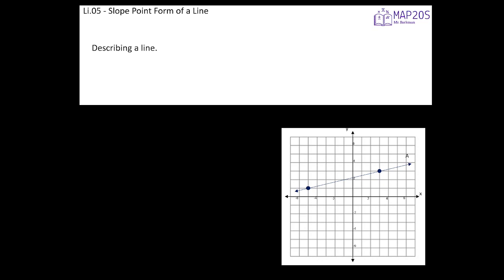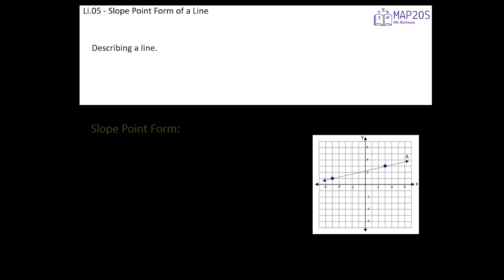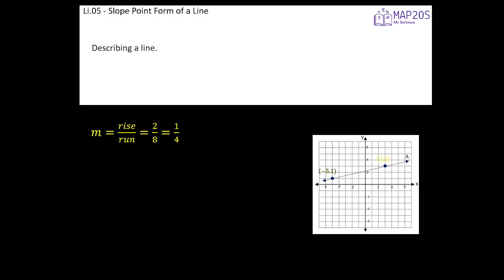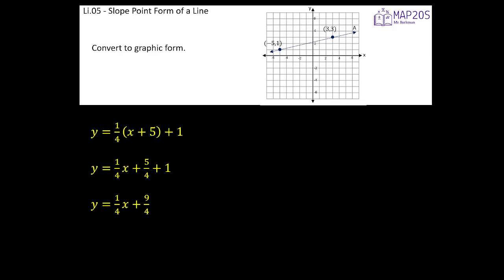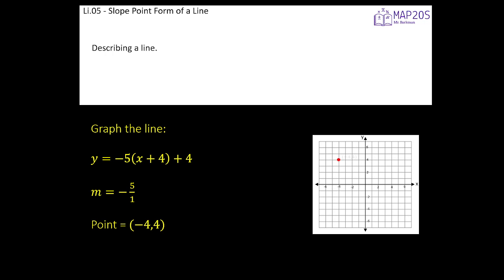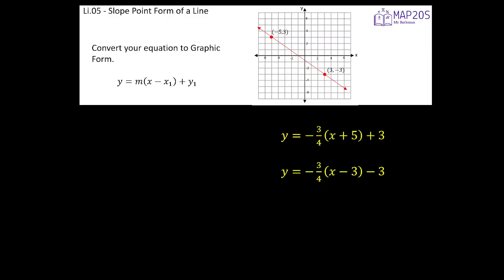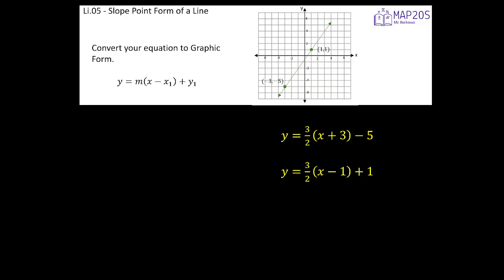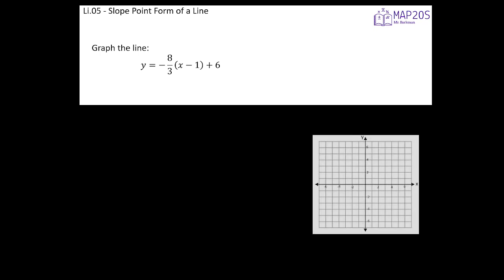Introducing Slope Point Form of a Line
This lesson goes through the process of using the Slope Point Form of a Linear Equation to describe a pattern where the y-intercept is unknown.
Examples are given of how to create an equation from a graph and then turn it into graphic form. Also, examples of graphing the line using the equation.